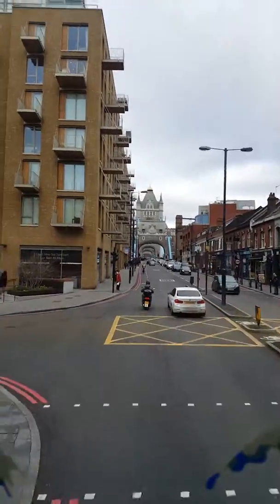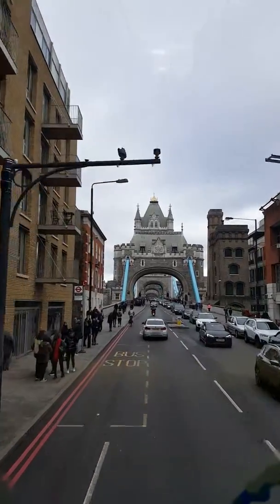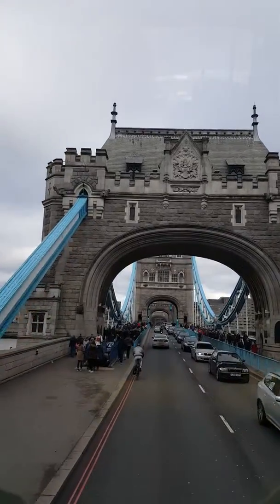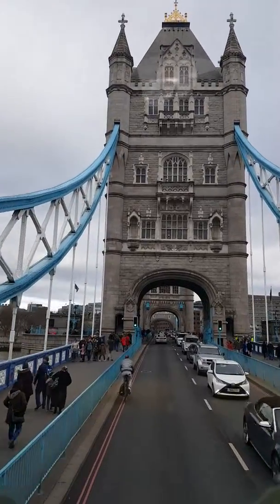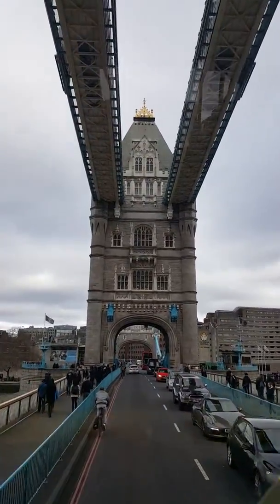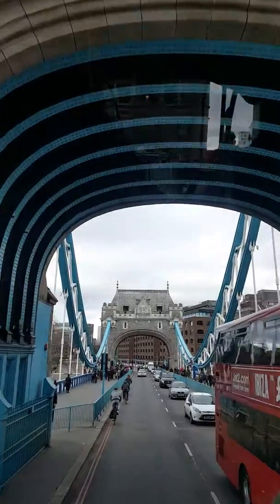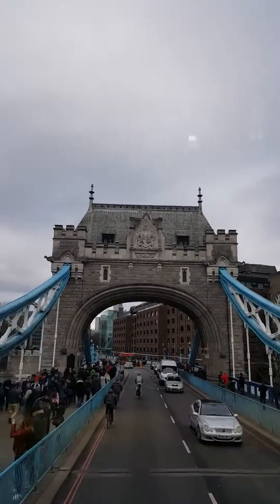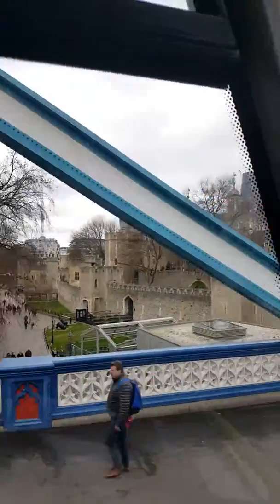Crossing Tower Bridge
London 28th Jan 2018